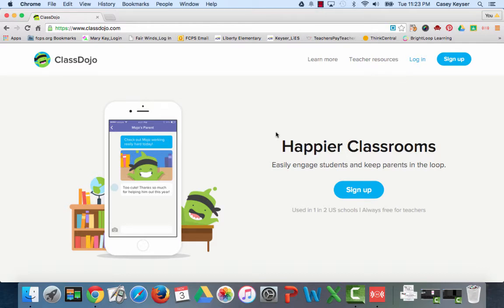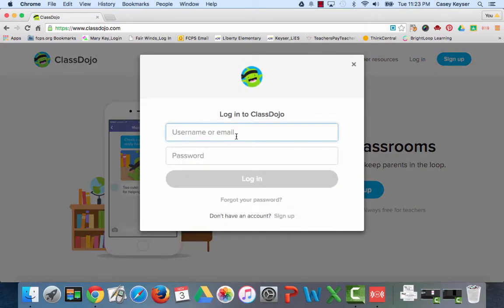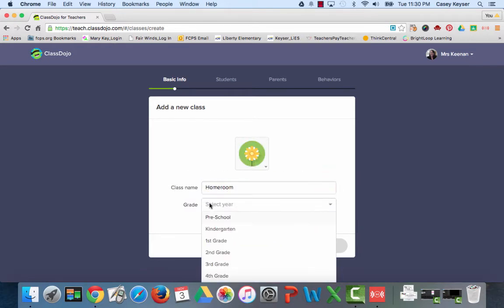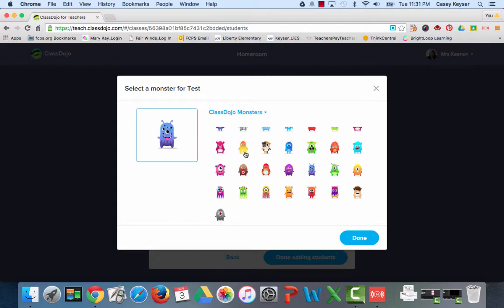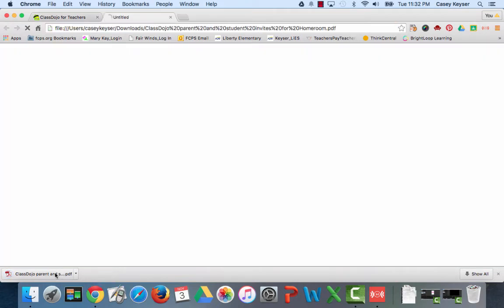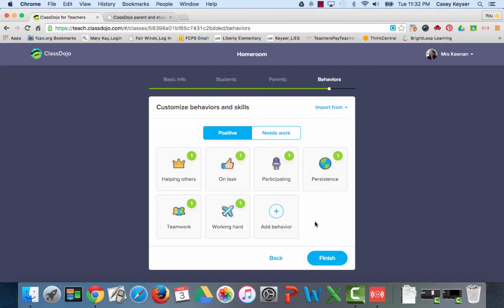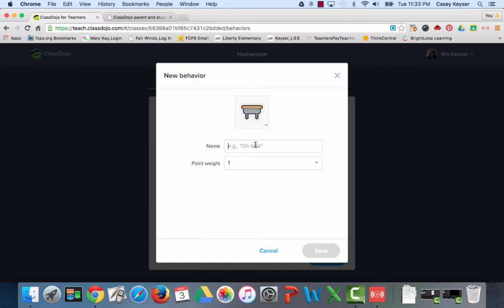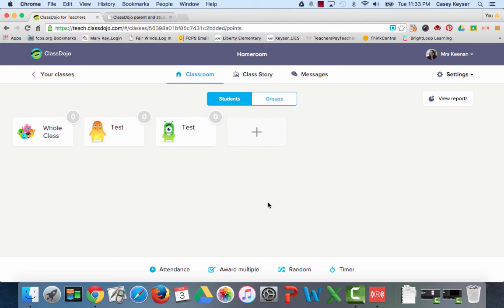Signing up and creating a class in Class Dojo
Visit Fair Winds Teaching for more screencasts!